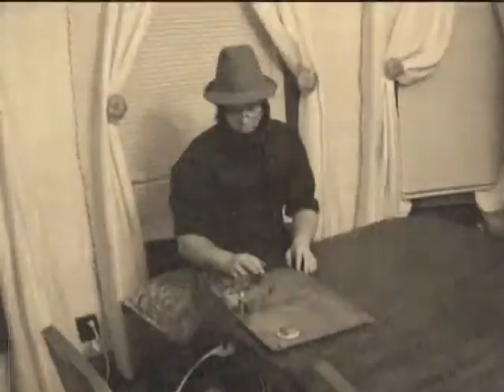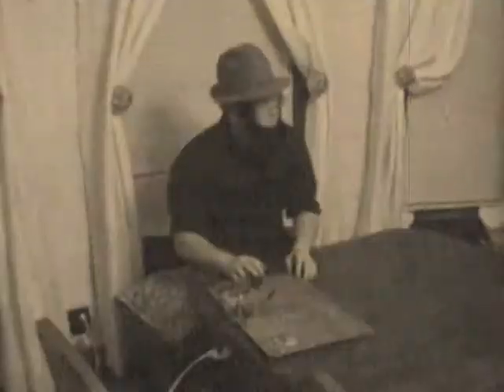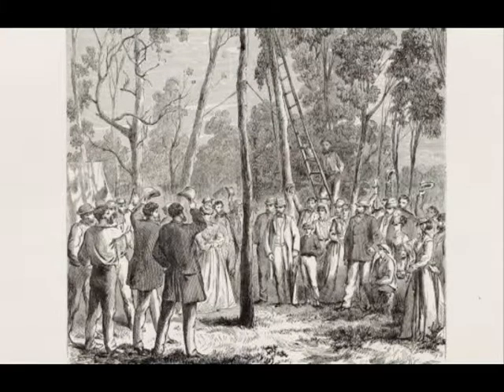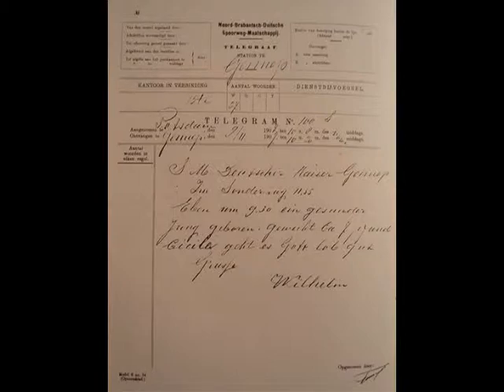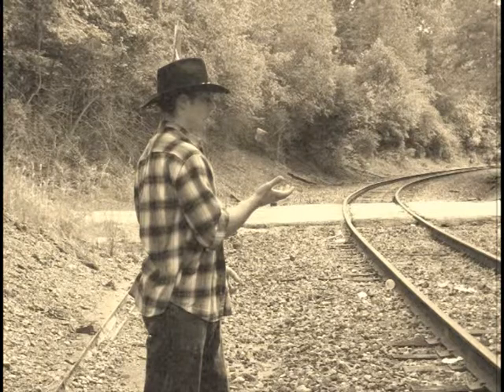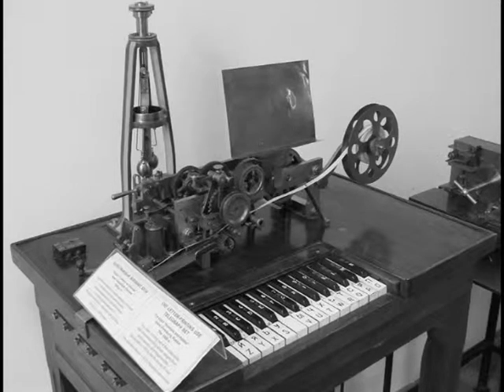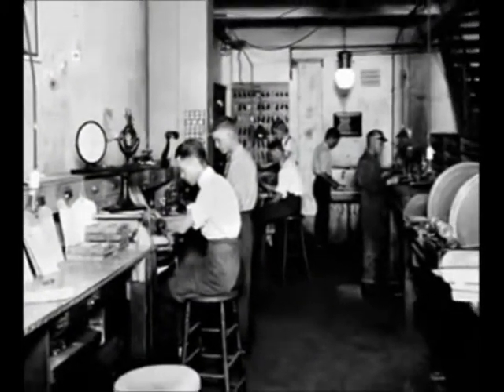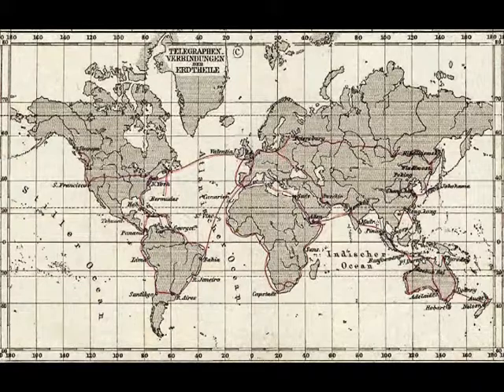The Telegraph, the Father of the Internet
This was a video project I did for my networking 1 class to show the similarities between the telegraph system and the internet as we know it today